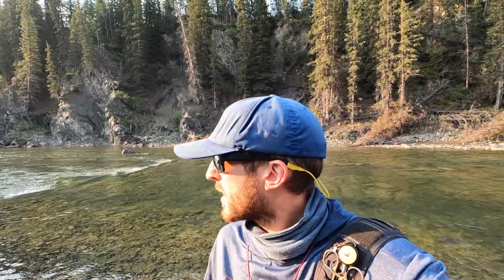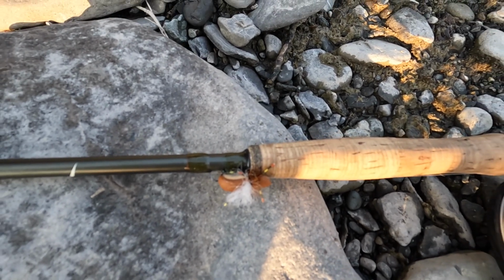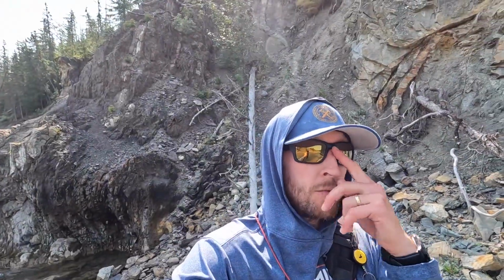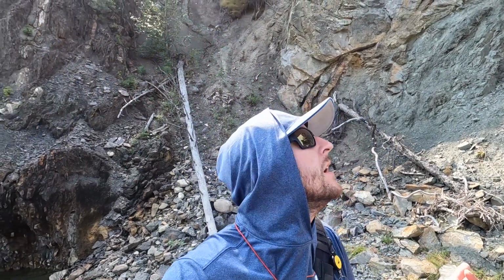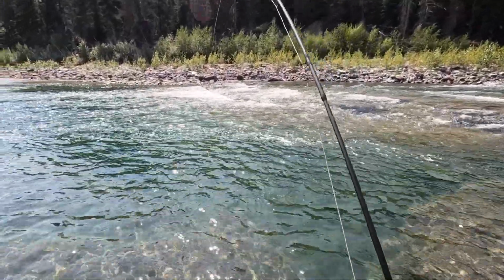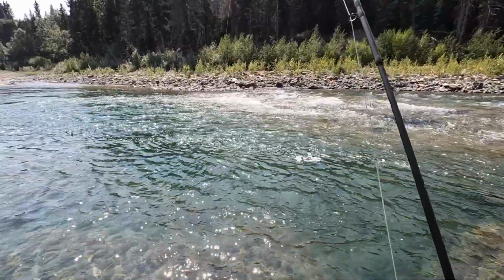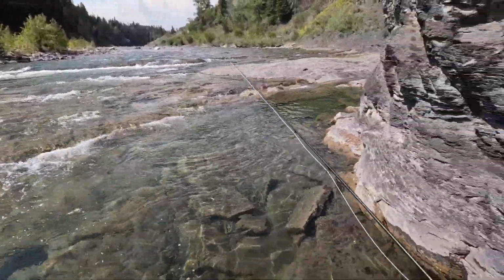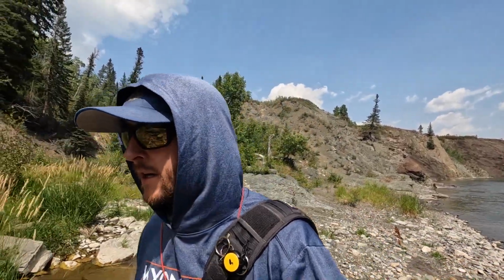I Catch My First BULL TROUT | 2023 Summer Series | Part 4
This is part 4 of my fly fishing adventures from the 2023 season.

This one starts with some smaller fish, but I get in to some really big rainbow, cutthroat & cuttbows on dry flys, AND I catch my very first BULL TROUT.